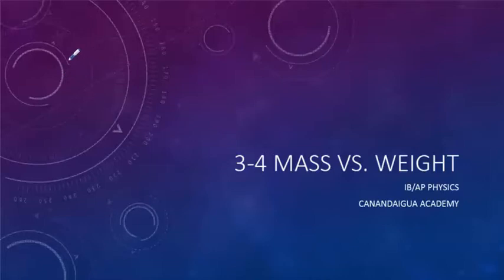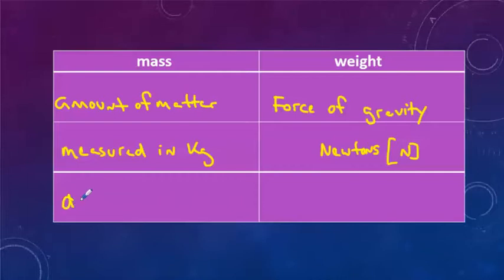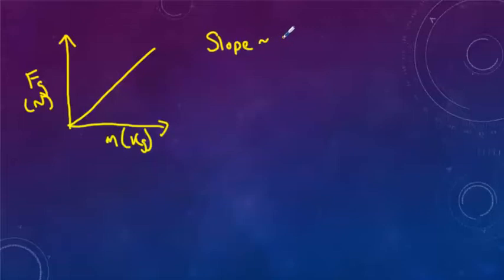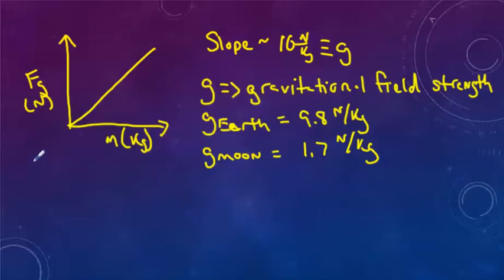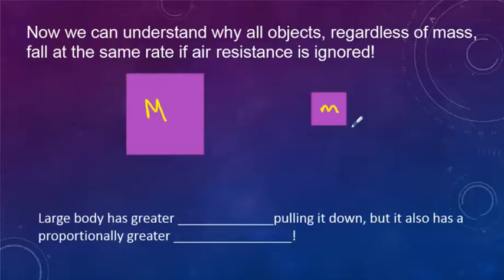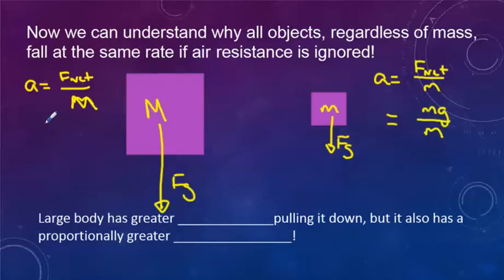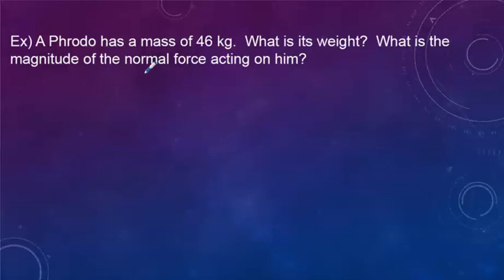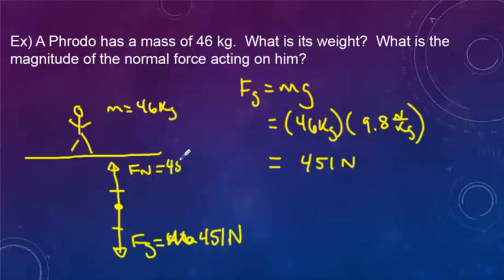mass vs weight